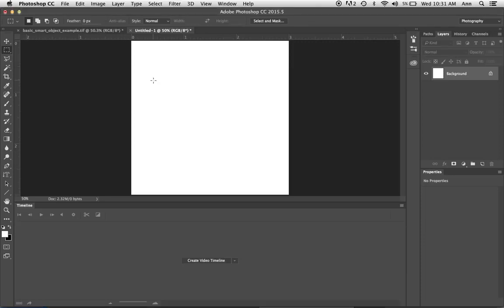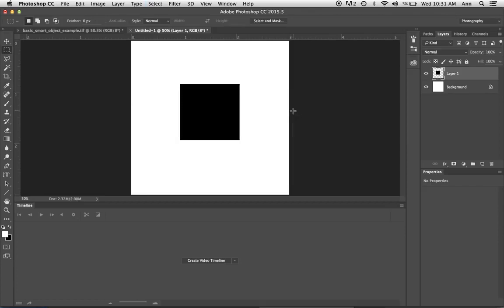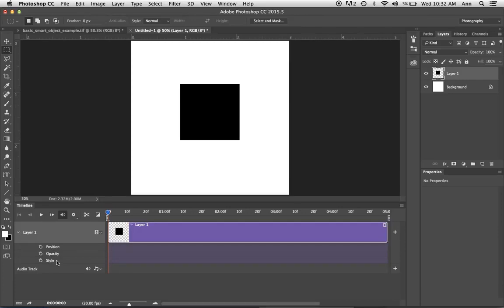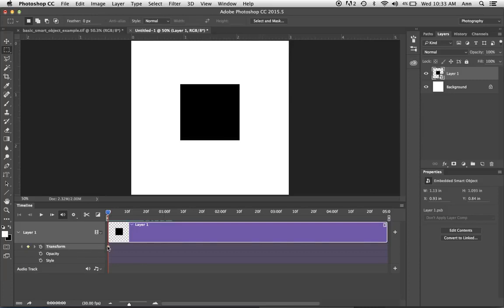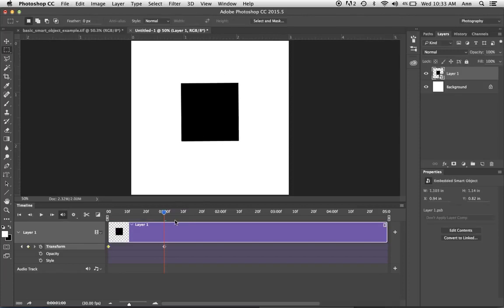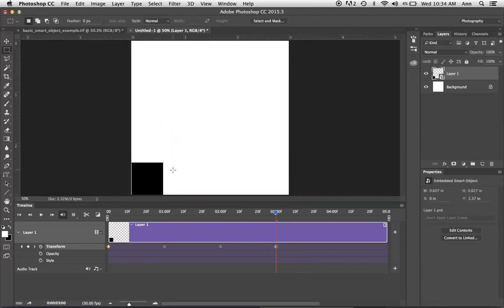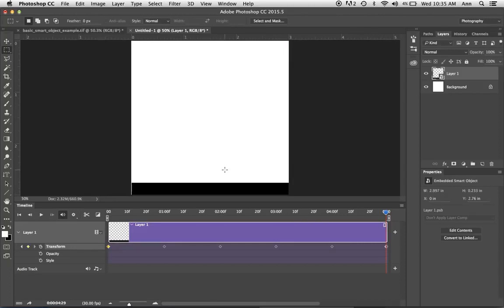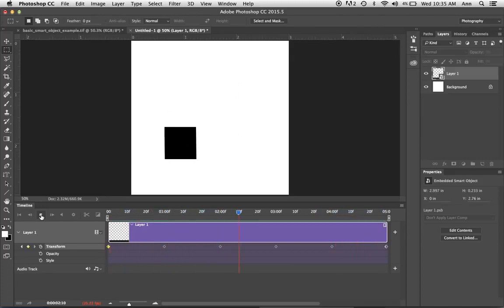Timeline Animation in Photoshop